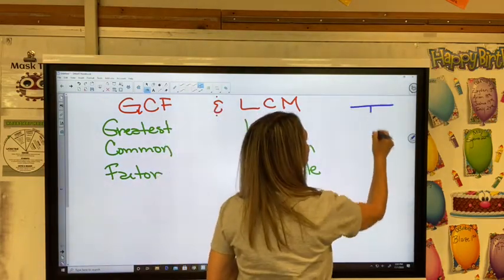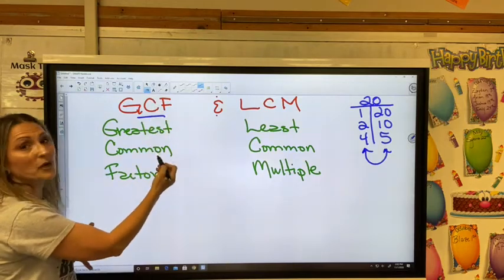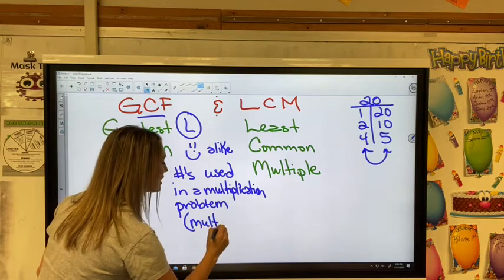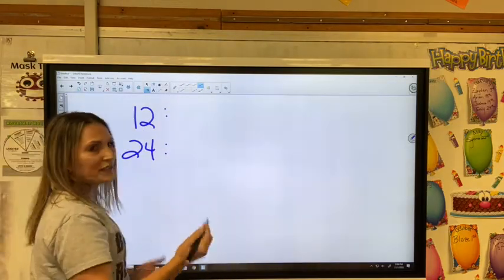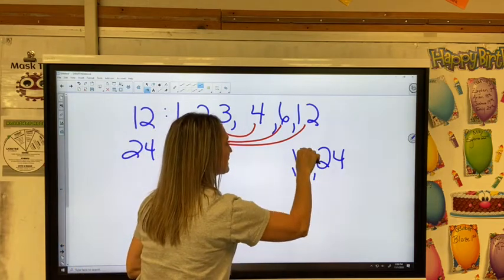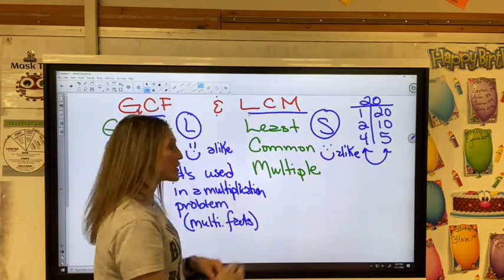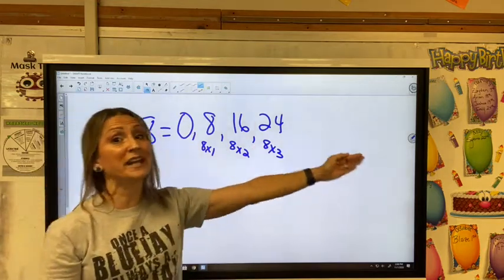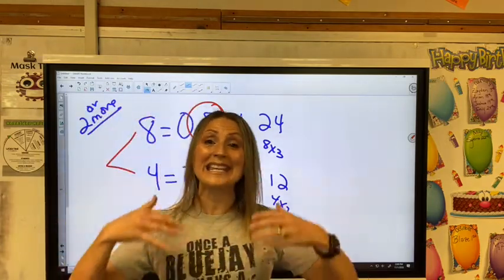Re-Cap & Review GCF & LCM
In today's video, Ms. P discuss the meaning and processes of GCF (Greatest Common Factor) & LCM (Least Common Multiple). Key thoughts ~ we must remember our mathematical terminology on what is a factor and what is a multiple. We then must be able to locate the largest number and smallest number that appears the same when working with factors and multiples of numbers.